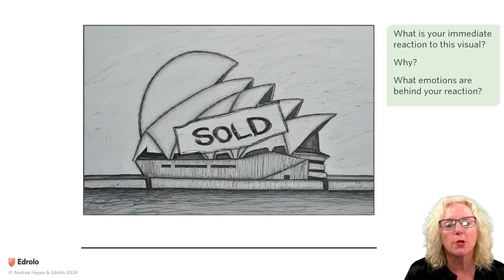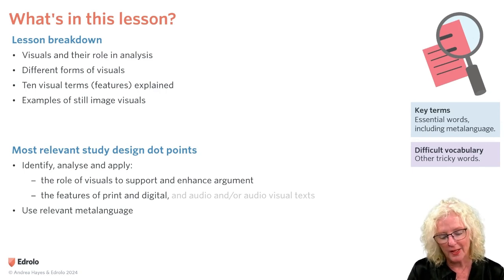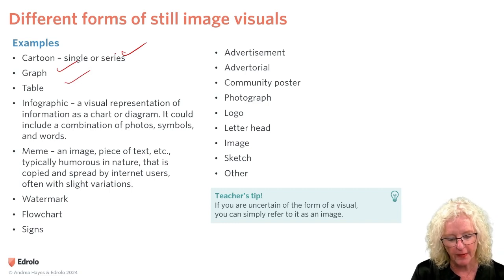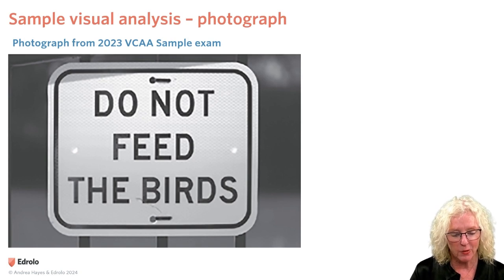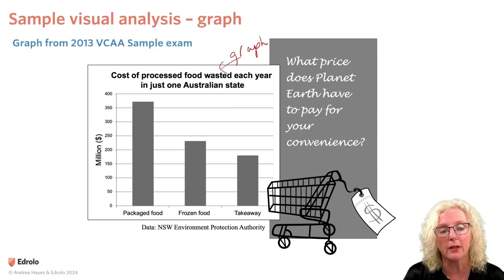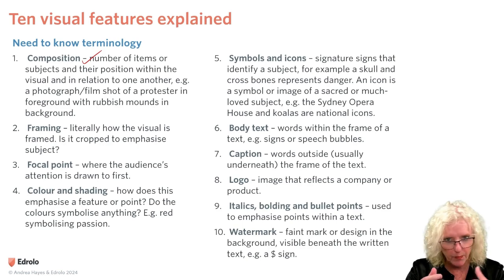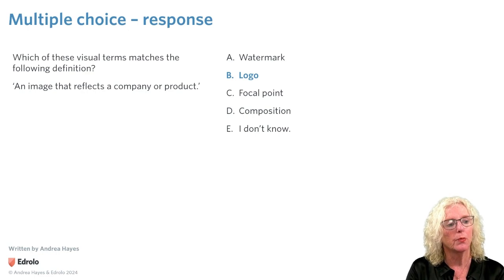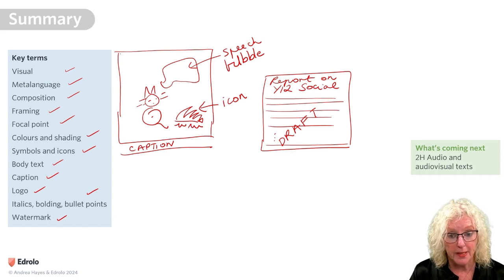Analysis toolkit ( 2G visual ) | VCE English 3&4 | Edrolo videos | Analysing Argument